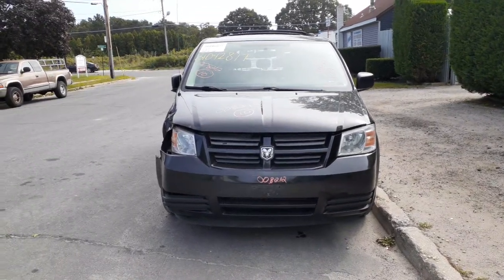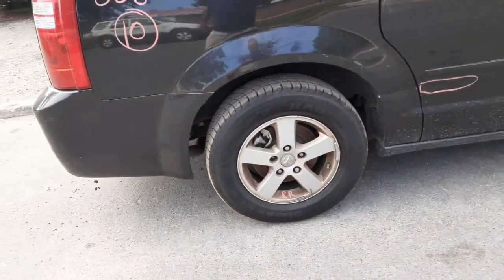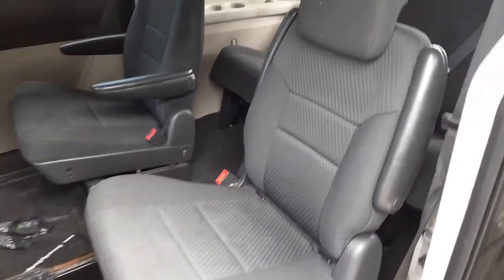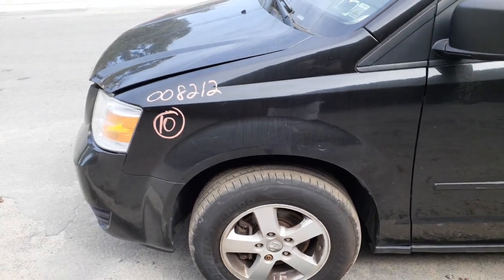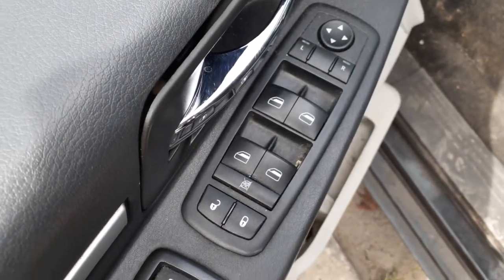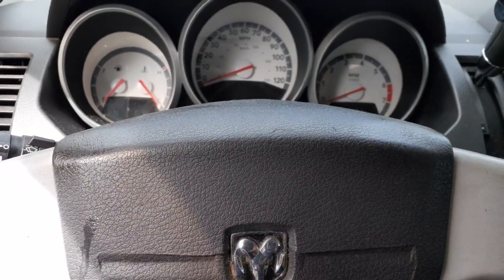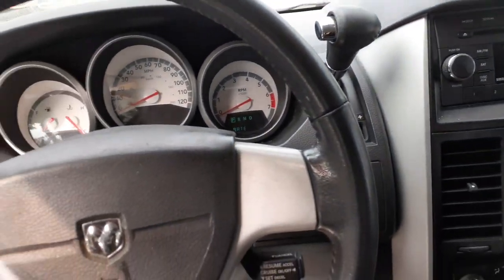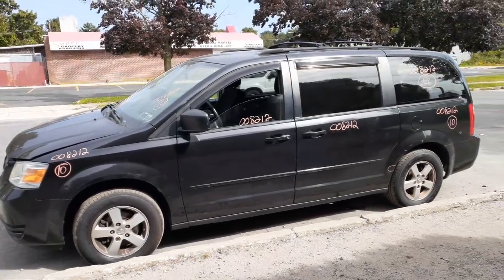All American Auto Wreckers is Dismantling this 2010 Dodge Grand Caravan SE 3.8 at FWD Stock # 8212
This 2010 Grand Caravan SE came in running and driving just came in hit in the right front and rear. it has 78k miles runs great and the transmission is an auto stick that is good.  This Grand Caravan is a SE Model and is also a stow-n-go. This 2010 Caravan was hit in the right front and also the tailgate.  The suspension is all good and complete with abs brakes. It came in with some new parts like struts, power steering pump and rear calipers. It is also 4 wheel disc brake. The Exterior Paint Code is-PXR-Black and interior Trim Code is- H7VS-Slate Gray. The Build date is 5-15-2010. So if Moe-Larry or Curly can help you with any parts from this 2010 Dodge Grand Caravan Se Call us Toll-Free at or go